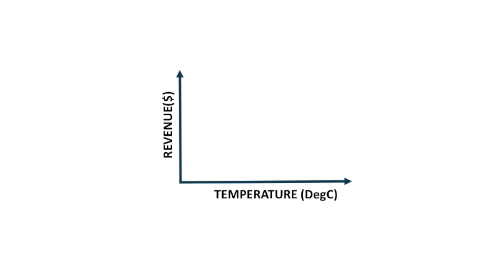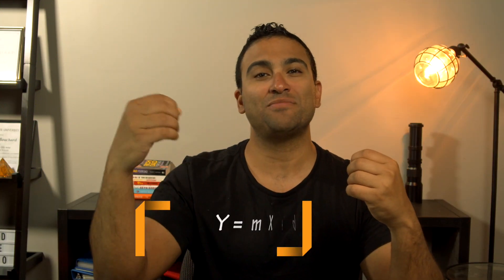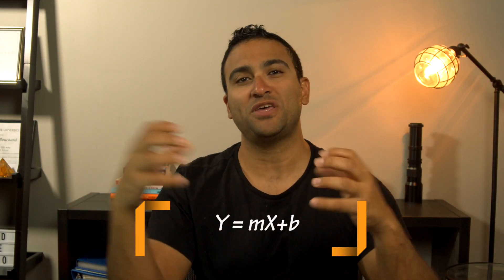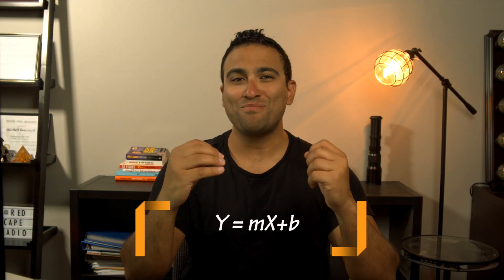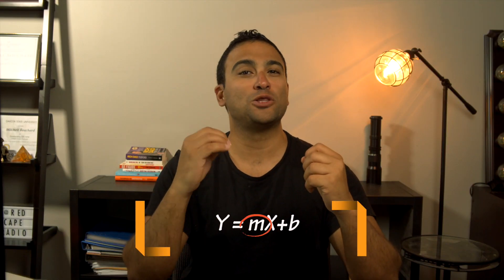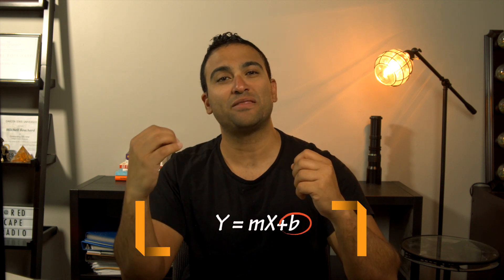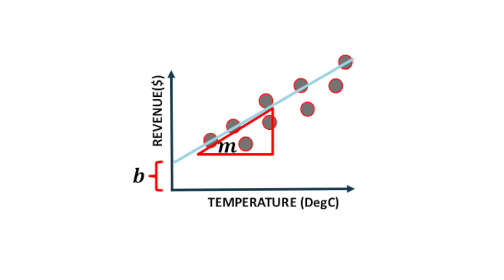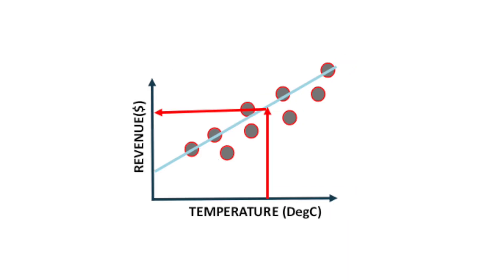Simple Linear Regression For Beginners! Dr. Ry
This tutorial explains the basics of Simple Linear Regression in an easy and intuitive way!

In this tutorial, you will learn the following:

• Simple Linear Regression theory and intuition
• Why is it called Simple?
• Why is it called Linear?
• How to use trained Machine Learning models in practice?

Machine Learning is a sub-field of Artificial Intelligence that enables machines to improve at a given task with experience.
Machine Learning is an extremely hot topic; the demand for experienced machine learning engineers and data scientists has been steadily growing in the past 5 years.

The purpose of this course is to provide students with knowledge of key aspects of machine learning regression techniques in a practical, easy and fun way. Regression is an important machine learning technique that works by predicting a continuous (dependent) variable based on multiple other independent variables. Regression strategies are widely used for stock market predictions, real estate trend analysis, and targeted marketing campaigns.

The course provides students with practical hands-on experience in training machine learning regression models using real-world dataset. This course covers several technique in a practical manner, including:
• Polynomial Regression
• Logistic Regression
• Decision trees regression
• Ridge Regression
• Lasso Regression
• Artificial Neural Networks for Regression analysis
• Regression Key performance indicators

The course is targeted towards students wanting to gain a fundamental understanding of machine learning regression models. Basic knowledge of programming is recommended. However, these topics will be extensively covered during early course lectures; therefore, the course has no prerequisites, and is open to any student with basic programming knowledge. Students who enroll in this course will master machine learning regression models and can directly apply these skills to solve real world challenging problems.